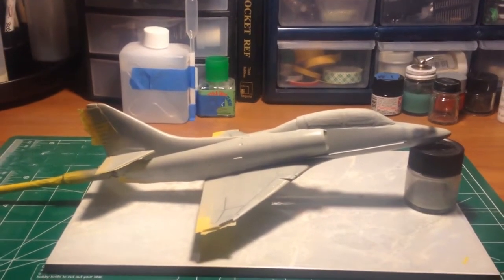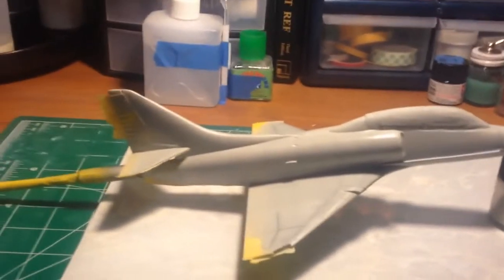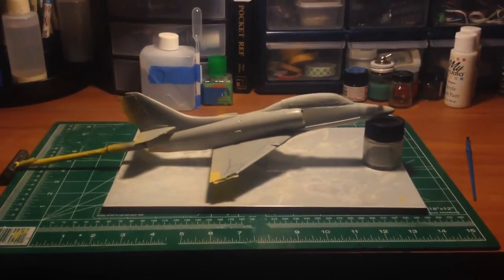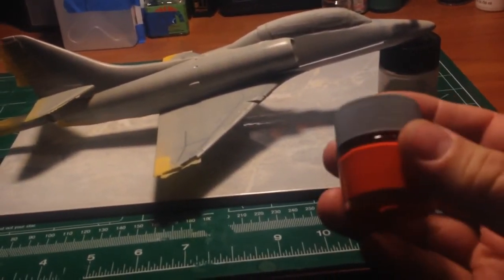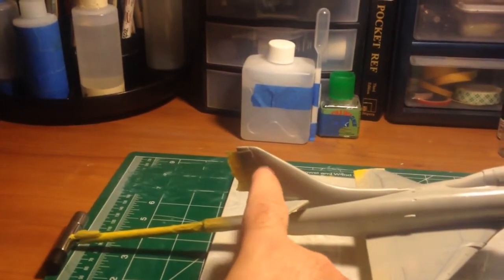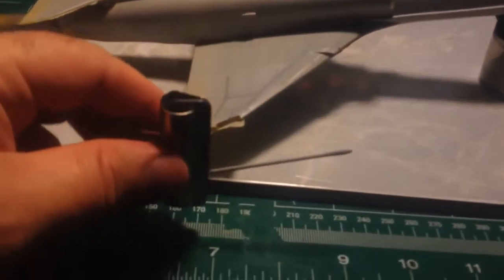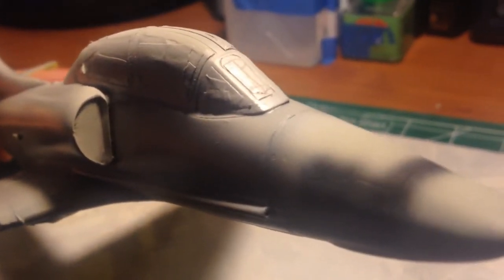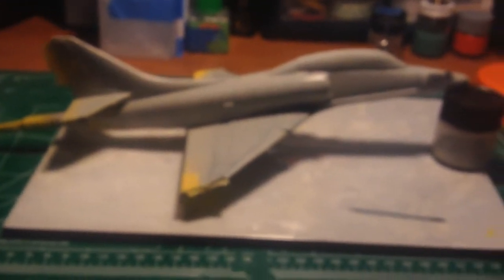Aaron Newland Trainer GB update 4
Sorry it's not done in time but I tried.  Work has me travelling all but 6 days in March so I can't get any other work done on it until the second week in March.